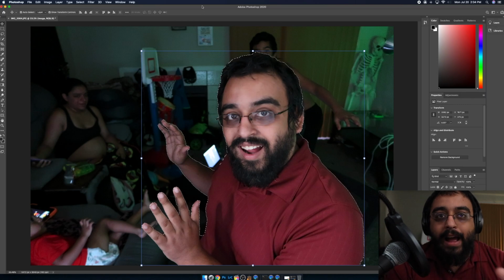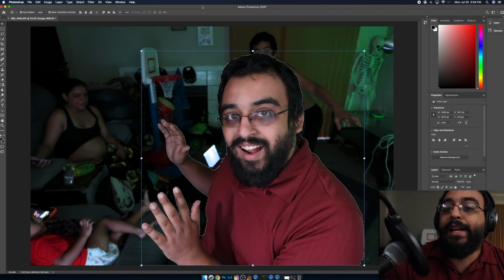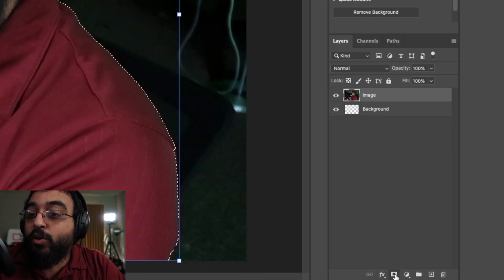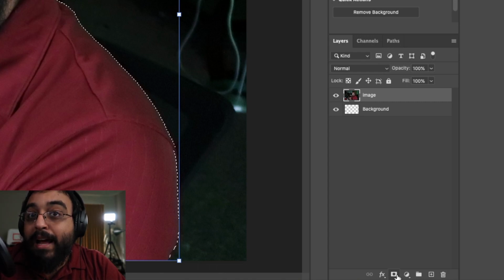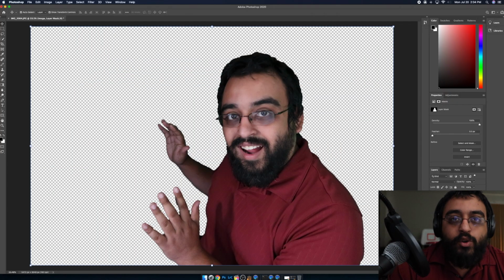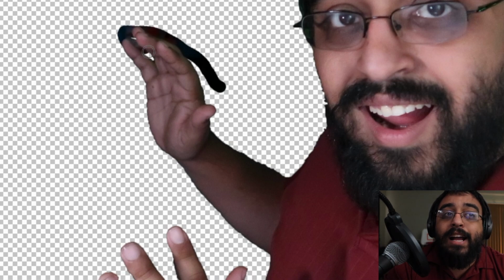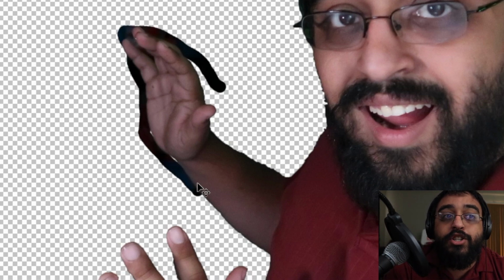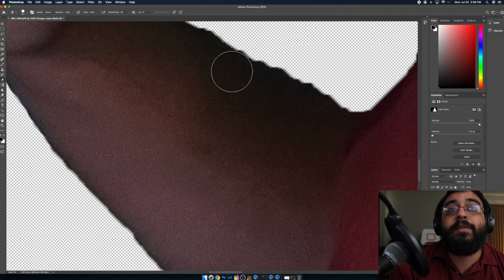How to Use the Mask Tool in Photoshop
This video will demonstrate on How to Use the Mask Tool in Photoshop.
Follow us on:
Blazin Tech

Vlog Channel
RJ Everett Vlogs